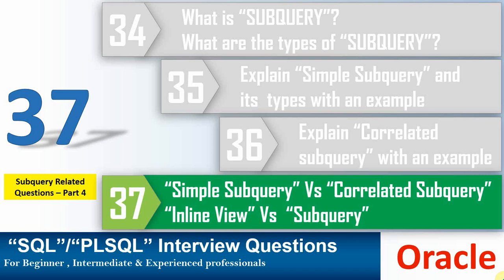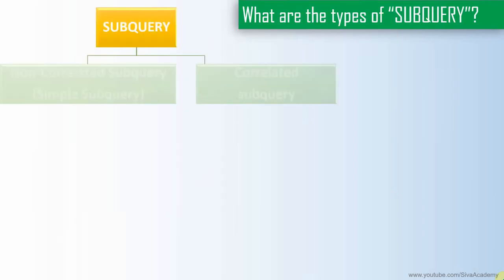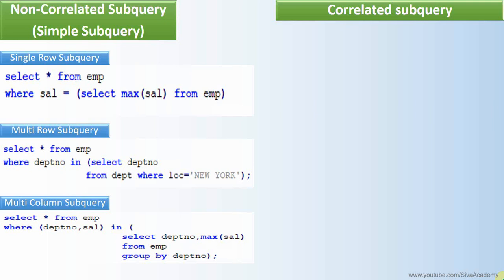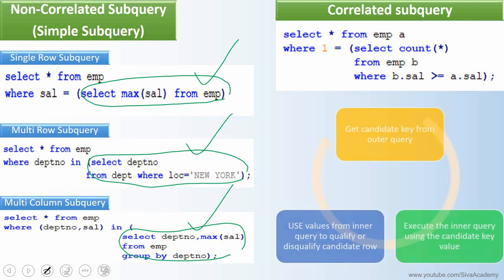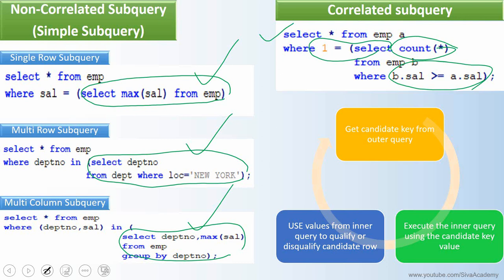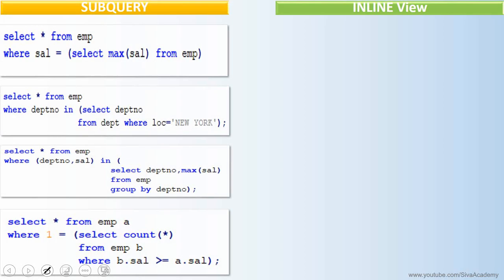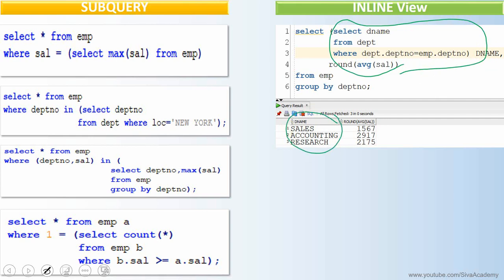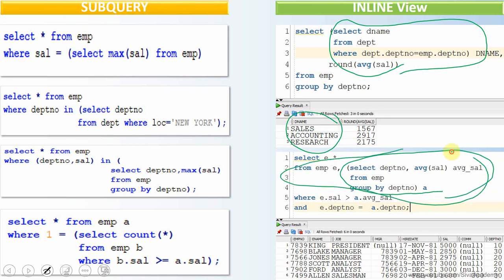Oracle PL SQL interview question What is simple vs corelated subquery